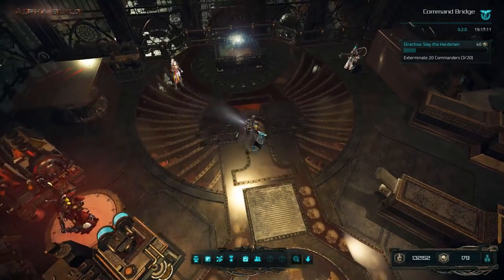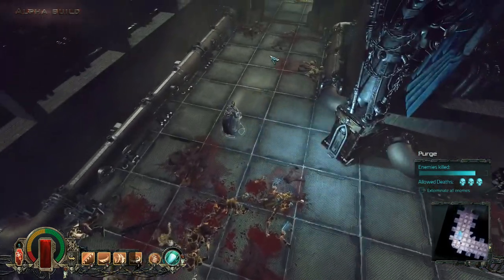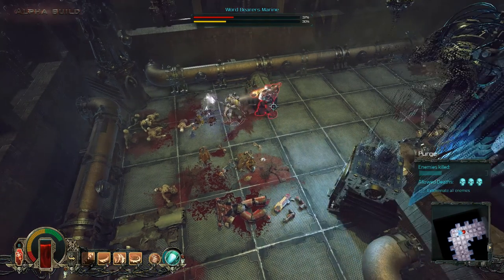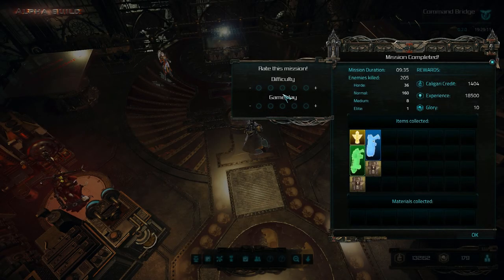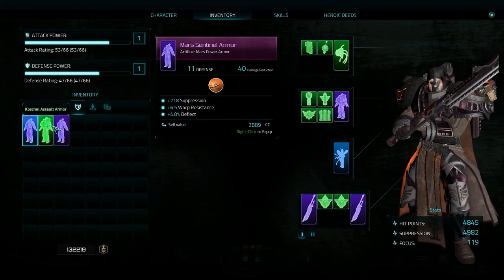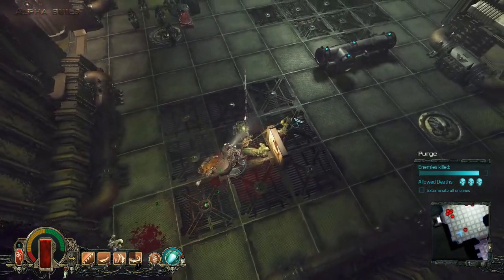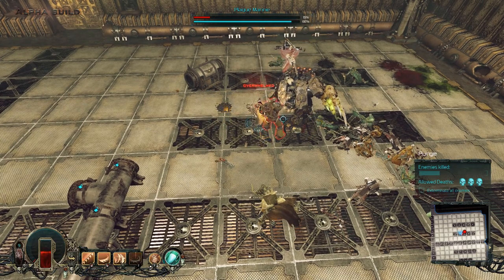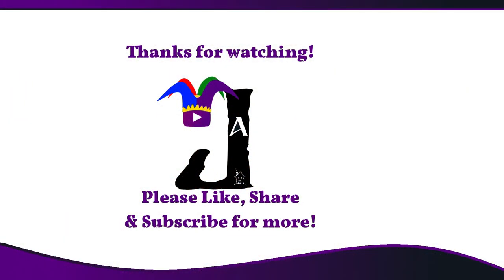Warhammer 40K: Inquisitor - Martyr Alpha Build Ep 2: Artificer Assault Armour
THIS GAME IS IN ALPHA AT TIME OF STREAM! WHAT YOU SEE MAY NOT NECESSARILY REPRESENT THE FINAL PRODUCT!

Set in the dystopian 41st millennium, WARHAMMER 40,000: INQUISITOR - MARTYR places the Inquisitors of the grim future into an Action-RPG and pits them against heretics, mutants, treacherous xenos and the daemons of the Chaos Gods.

YOUR MISSION IS TO PURGE THE UNCLEAN AND PROTECT THE IMPERIUM FROM CORRUPTION!

Developer: NeocoreGames